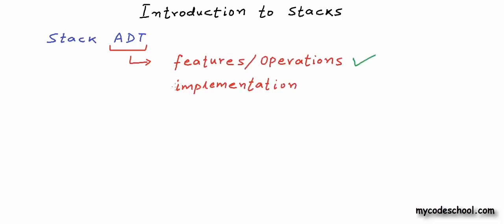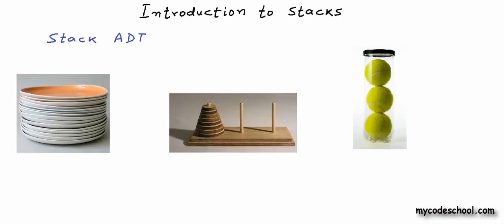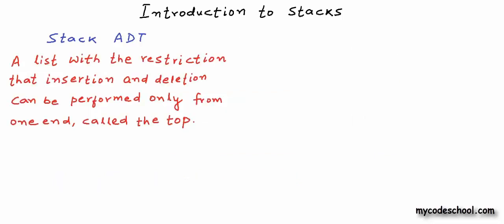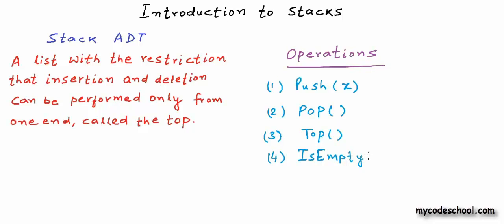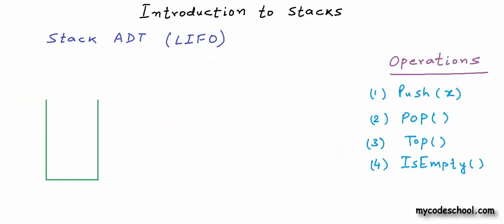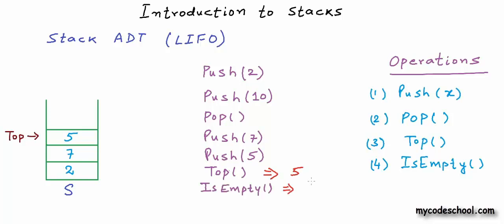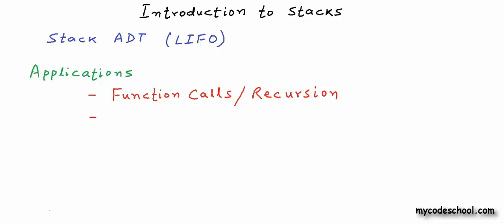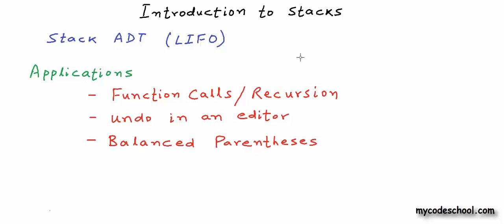Data structures: Introduction to stack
In this lesson, we have described stack data structure as abstract data type.